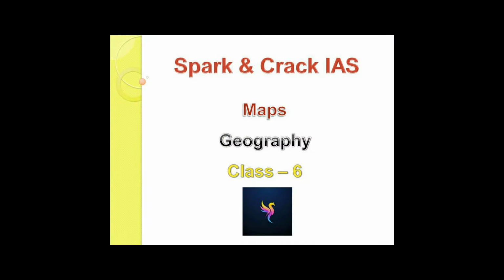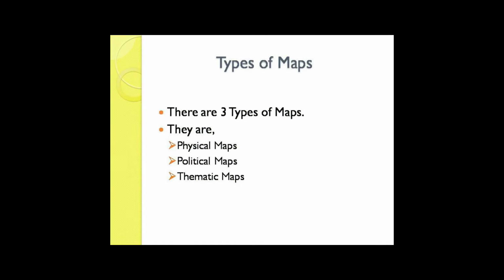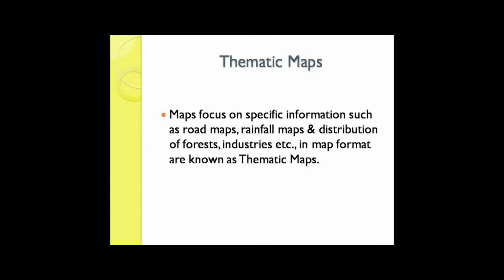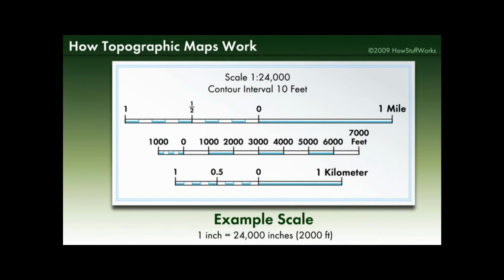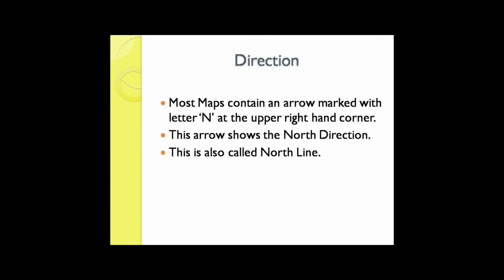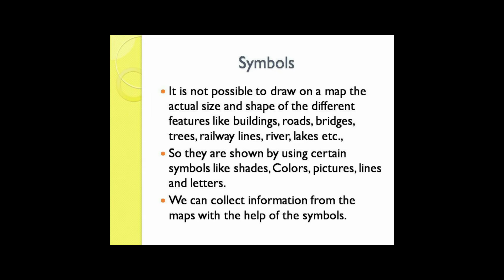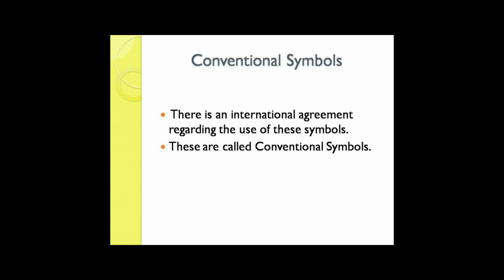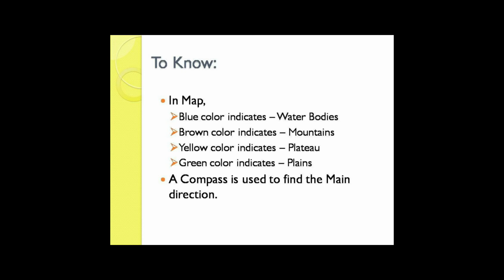Spark & Crack IAS - NCERT Class 6 Geography Chapter 4 - Maps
In this video, we are going to see about the NCERT Class 6 - Geography - Chapter 4 - Maps